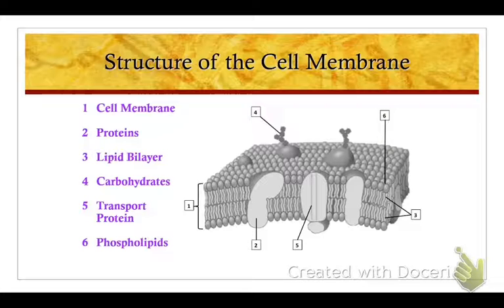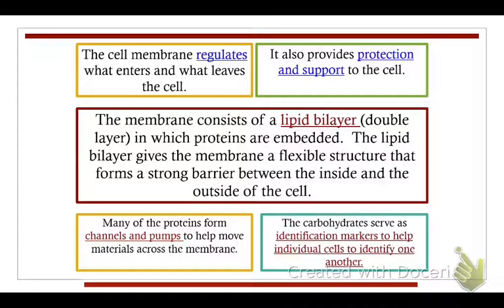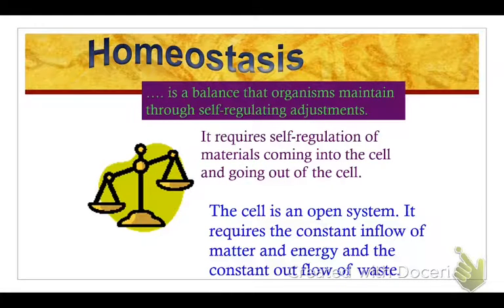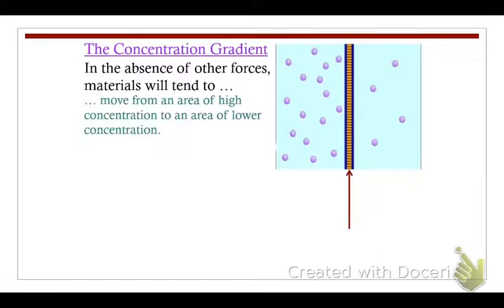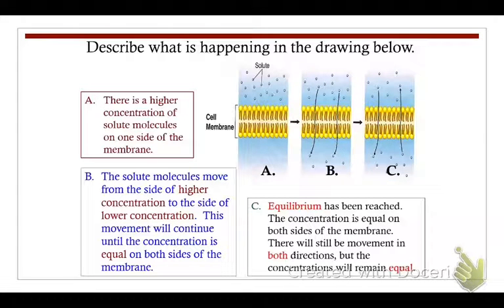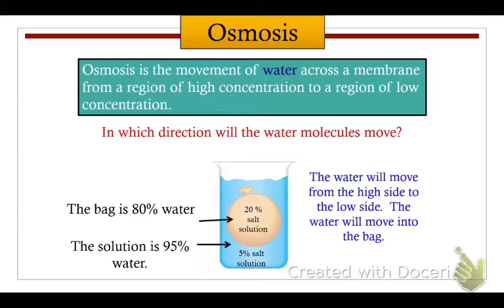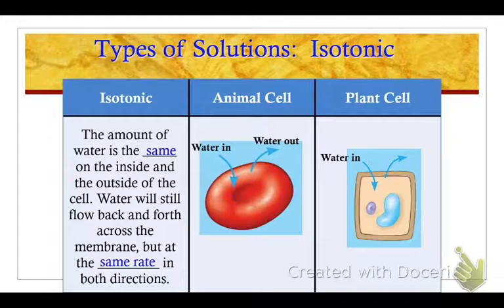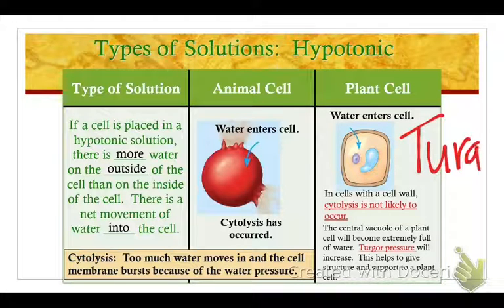Cell membrane: Structure and Function